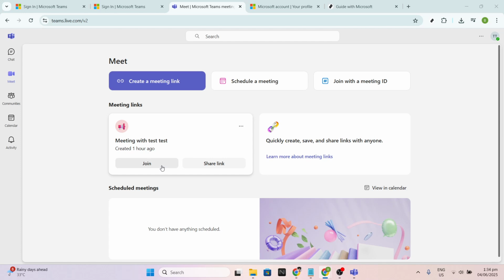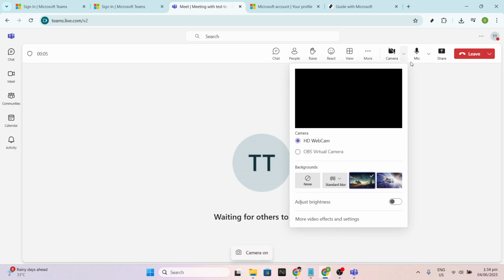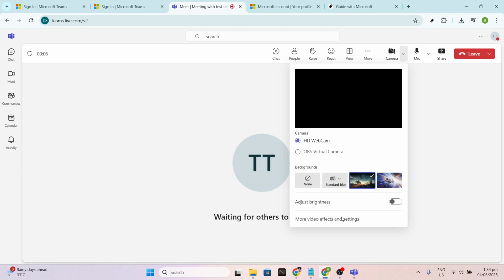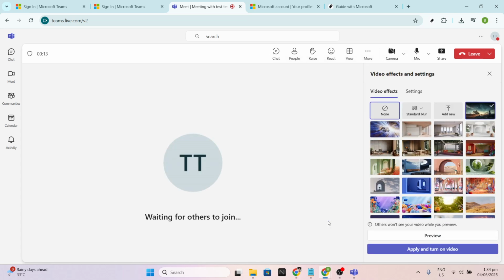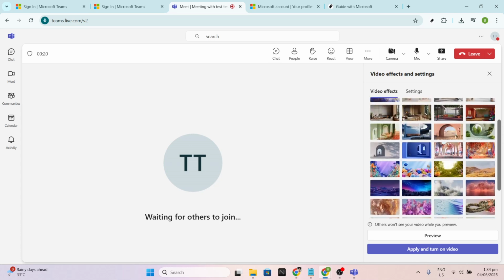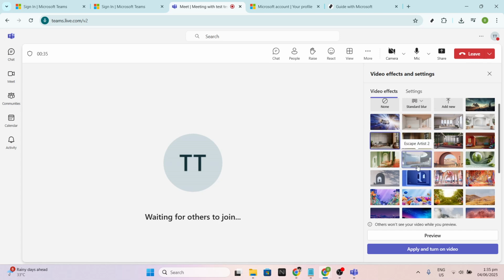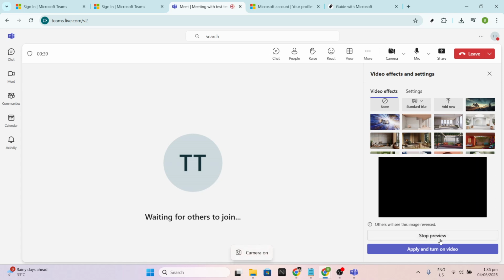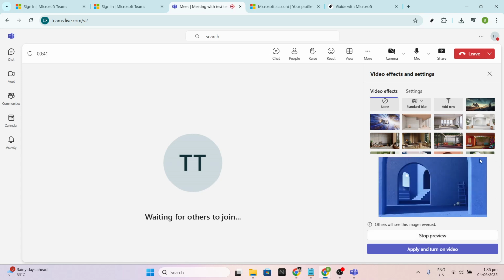How to Change Microsoft Teams Background [2026 Full Guide]